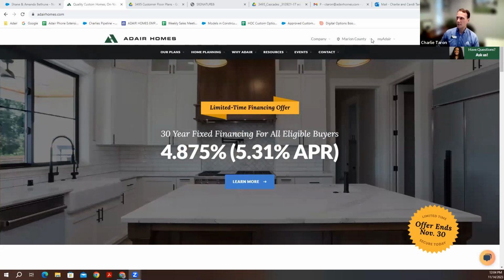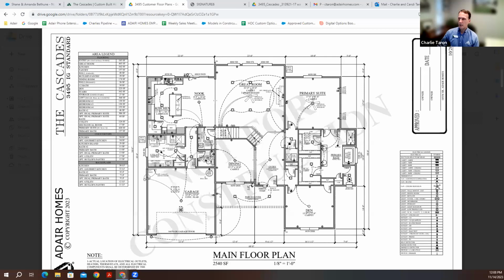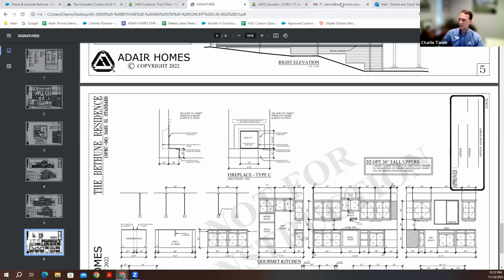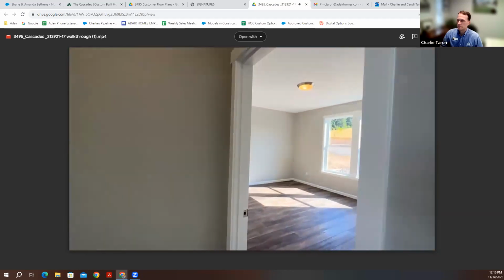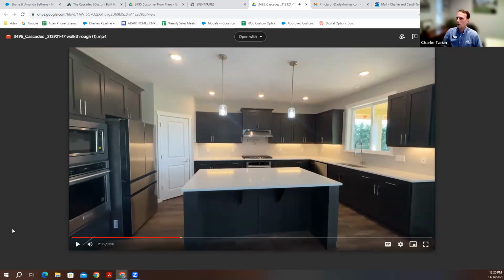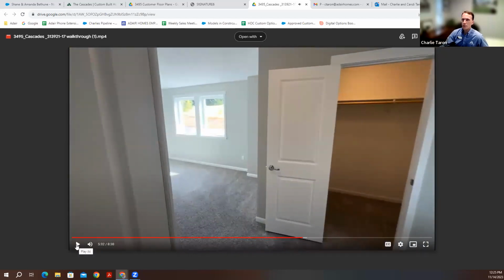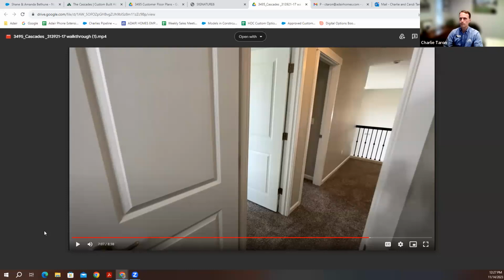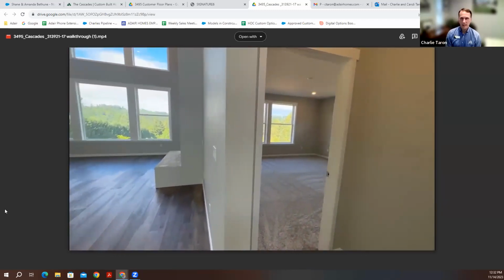Virtual Open House Tour: Cascades Plan Built in North Plains, OR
Take a tour of this beautiful custom home, the Cascades plan, by Adair Homes. The Cascades plan is 3,495 square feet and has 4 bedrooms and 2.5 bathrooms. Our Home Ownership Counselor walks you through the home while answering questions about our unique building process. Adair Homes builds throughout Oregon, Washington, Idaho, and Arizona!